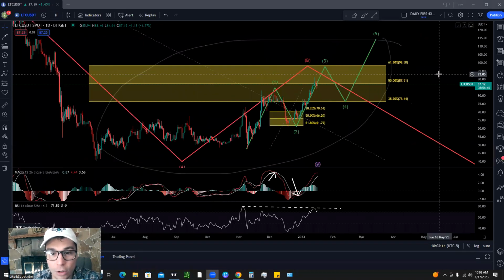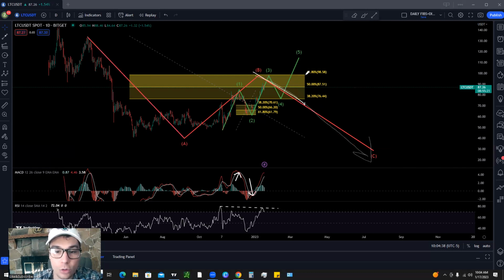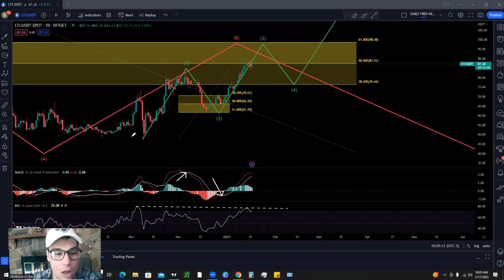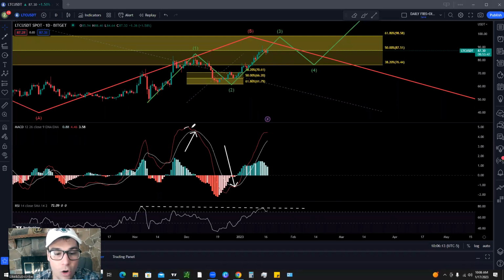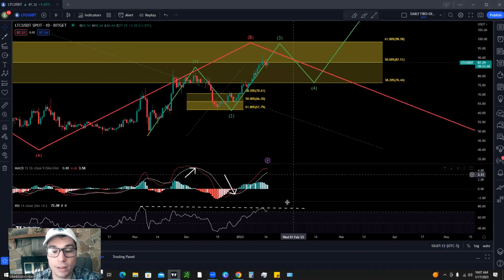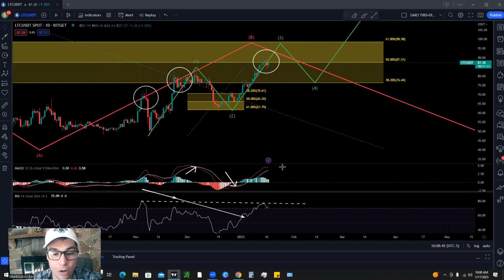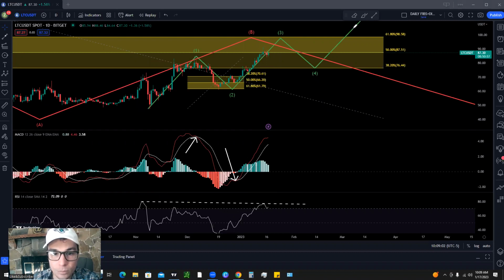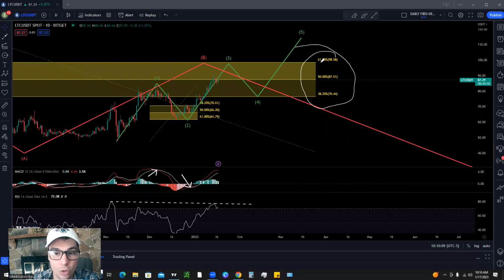Litecoin (LTC) Crypto Coin - 🚨 DON'T BE FOOLED 🚨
How does the cryptocurrency perform to other altcoins? Is LTC a good investment? Should you buy the LTC coin?